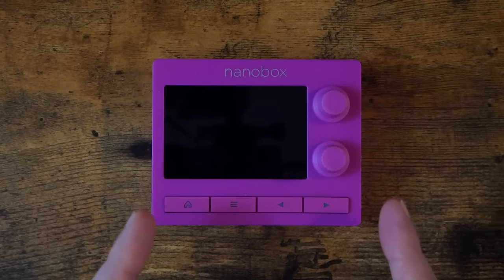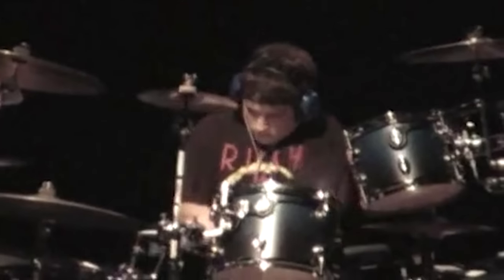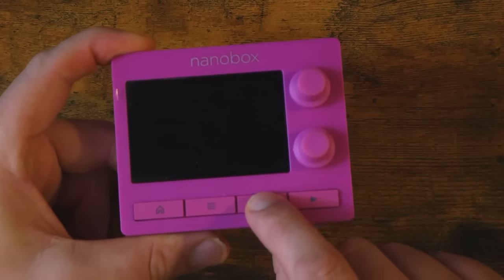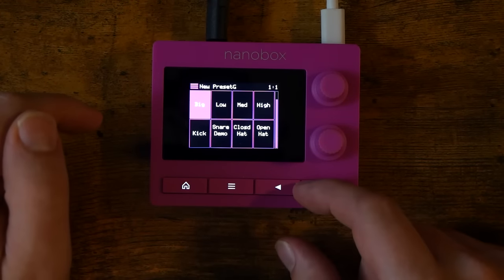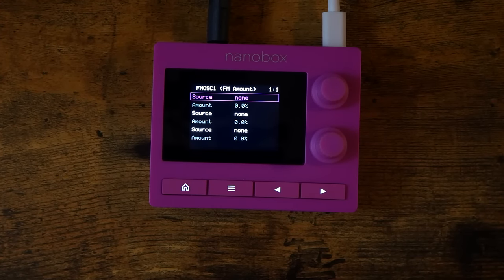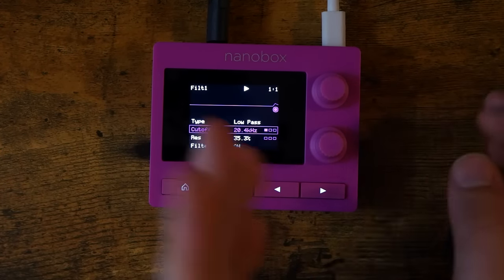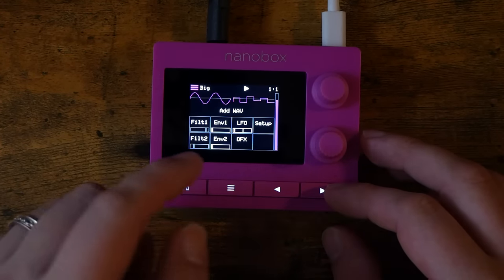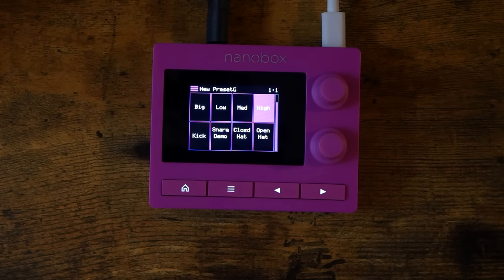The Perfect Drum Machine (For Me)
Being a drummer and an electronic musician, I've always been looking for a drum machine that would let me combine the expressiveness of acoustic drums, with the endless sound design of electronic music. While things like the Nord Drum 3p and the Synthstrom Deluge have existed, they're both expensive, and quite large. However, after discovering the 1010 Razzmatazz, I'm pretty sure I can definitely say that it's the perfect drum machine for me. Combining 2 FM oscillators with any wav file I want is already powerful enough, but the modulation options are incredible. I can use velocity to modulate almost any parameter I want, and in any direction. This leads to some of the most playable electronic drum sounds I've ever used, or even heard. While this little box definitely isn't for everyone, if you're a drummer looking for a compact, affordable, and expressive drum machine, this might just be what you're after. Enjoy the video :)

THIS VIDEO WAS NOT SPONSORED IN ANY WAY, AND I PURCHASED THE RAZZMATAZZ AT FULL PRICE WITH MY OWN MONEY

1010 Nanobox Razzmatazz
Zoom Livetrak L-12 (audio recorder)